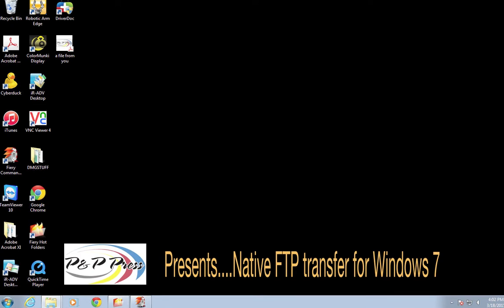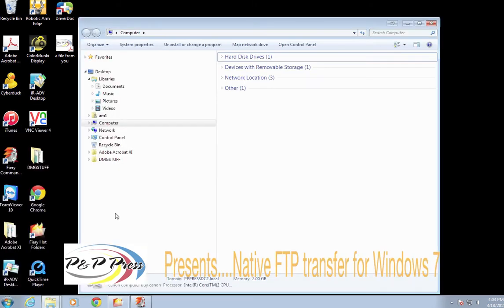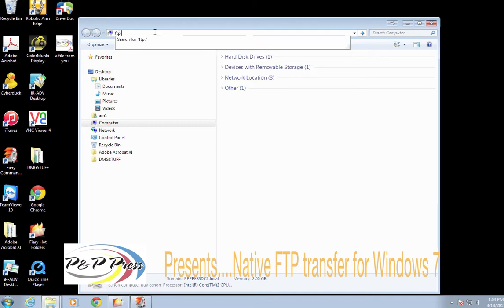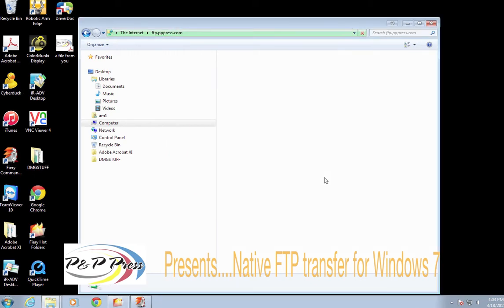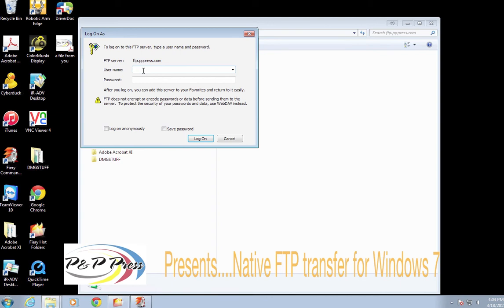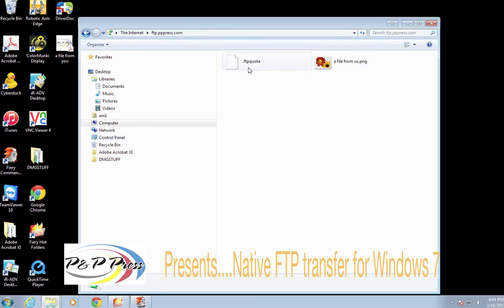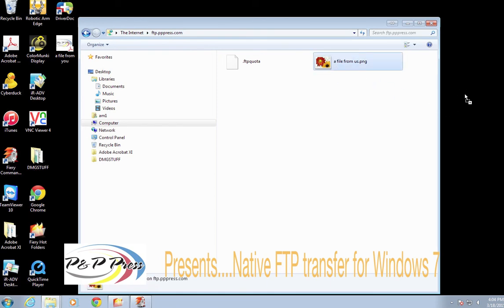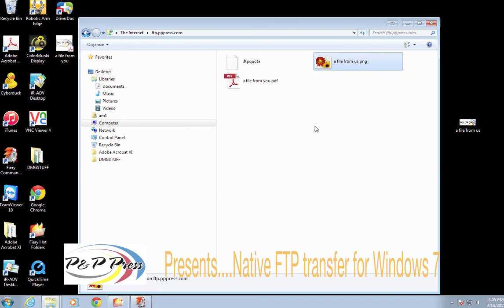Native Windows 7 FTP upload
Use the native Windows 7 FTP client to send files back and forth without third party software